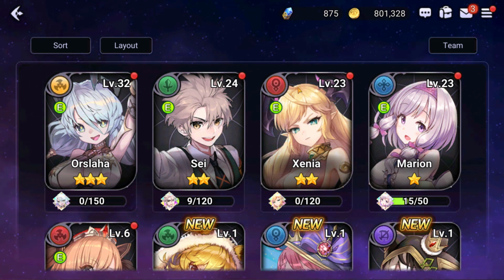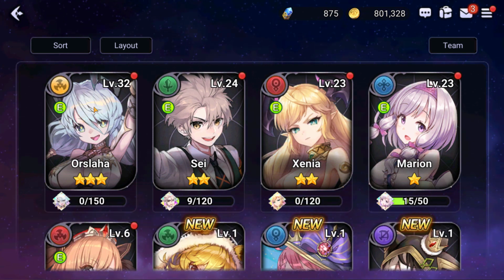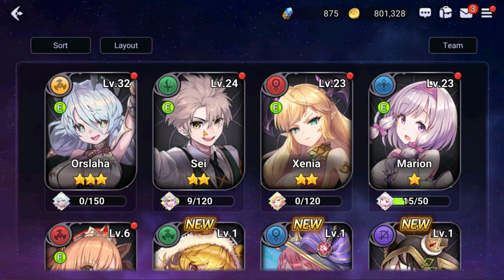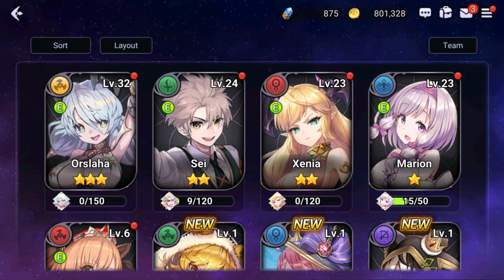The Best Launch Day Tips & Beginner's Guide Recap! | Eroica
In this video I explain what I have done up until this point via my beginner's guide which is located on the Eroica subreddit and how a player should have progressed up until this point. This video features launch day tips and a recap of what I have done.